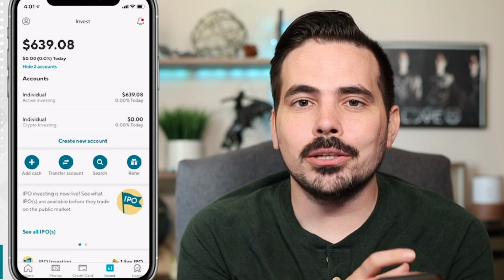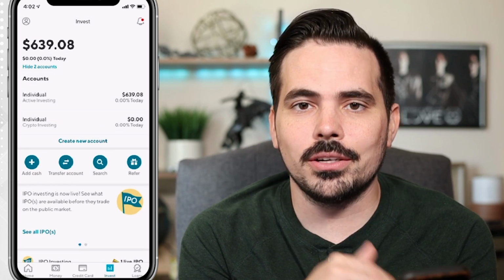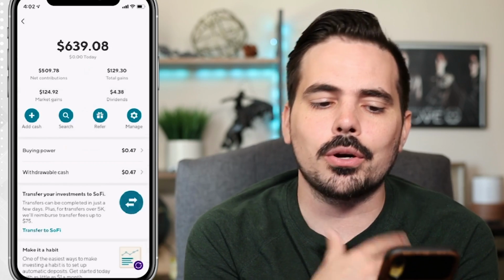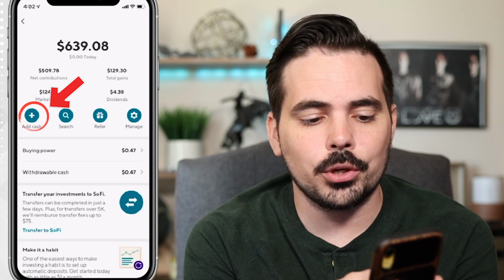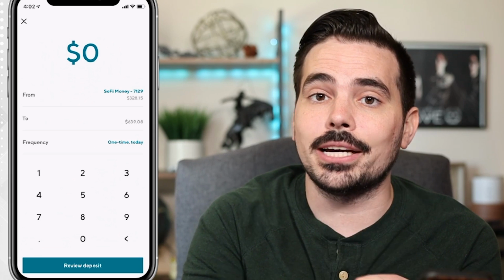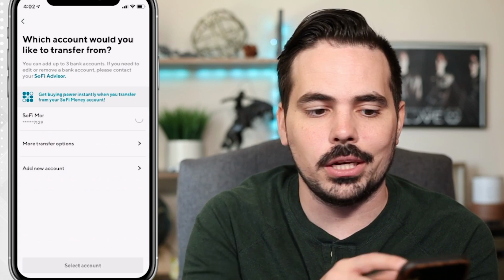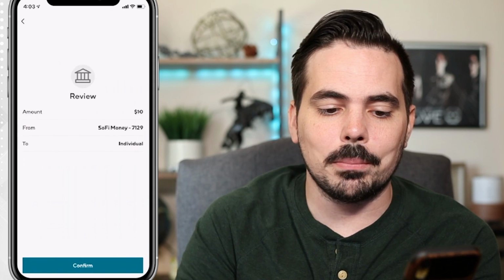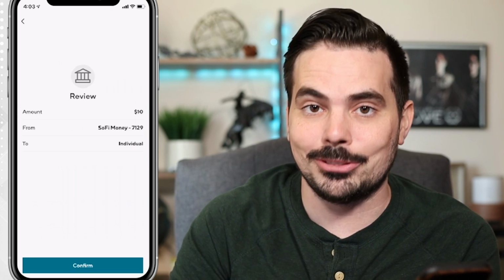How to Add Cash onto Your SoFi Invest Account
👉Get up to a $50 Bonus when you sign-up for SoFi Invest

Earnest Client Welcome Bonus Disclosure:
To qualify for this Earnest Welcome Bonus offer: 1) you must not currently be an Earnest client, or have received the bonus in the past, 2) you must submit a completed student loan refinancing application through the designated link; 3) you must provide a valid email address and a valid checking account number during the application process; and 4) your loan must be fully disbursed. The bonus will be automatically transmitted to your checking account after the final disbursement. There is a limit of one bonus per borrower. This offer is not valid for current Earnest clients who refinance their existing Earnest loans, clients who have previously received a bonus, or with any other bonus offers received from Earnest. Bonus cannot be issued to residents in KY, MA, or MI. Individual bonus offers may not be combined.